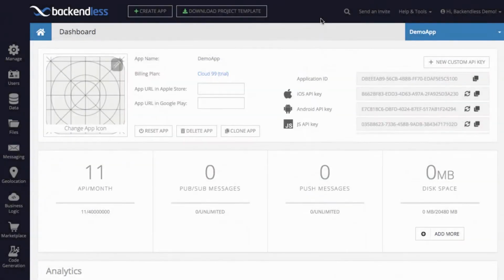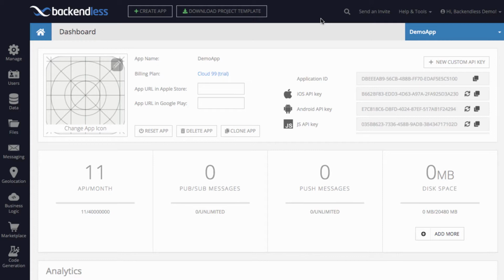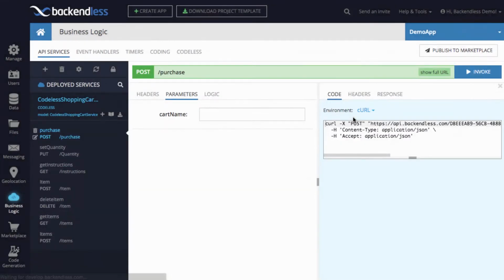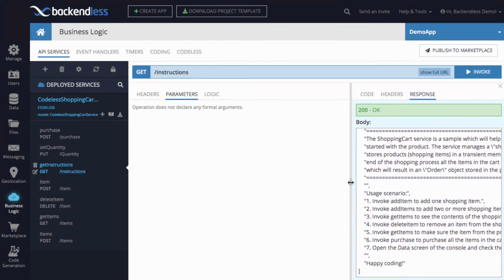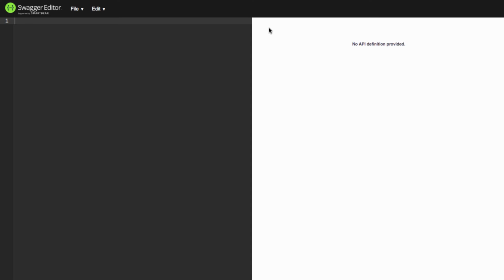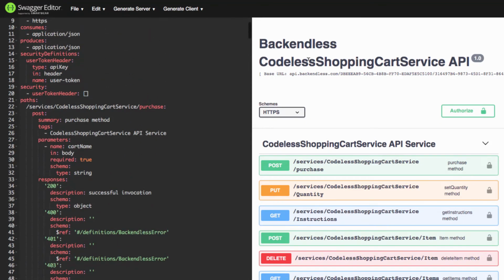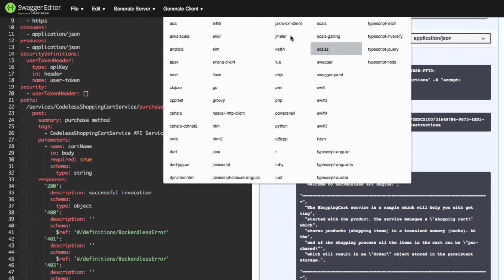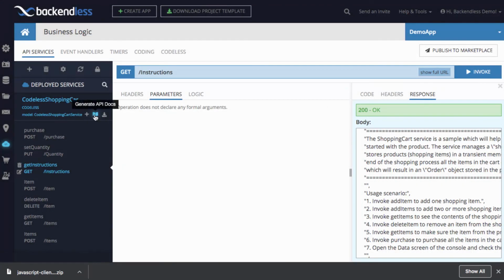How to generate API docs for a serverless API service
This video provides a demonstration of how Backendless can generate API docs for a serverless API service. There are multiple API docs formats supported by the platform: OpenAPI, Swagger and WADL to name a few.